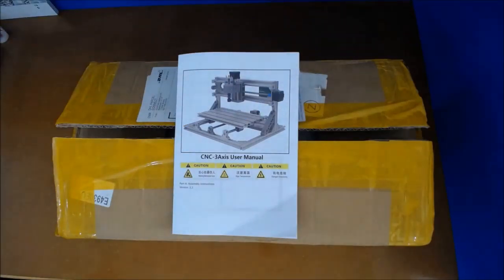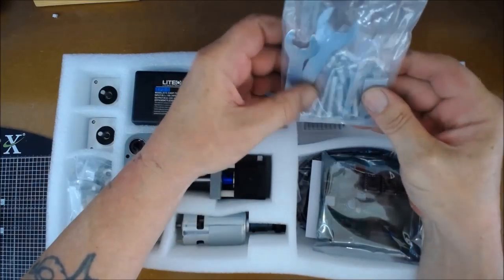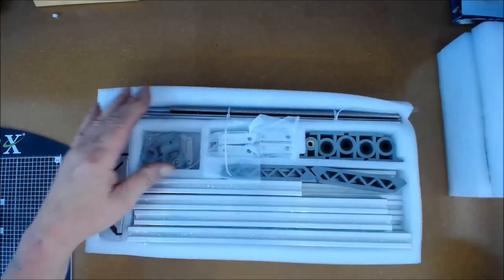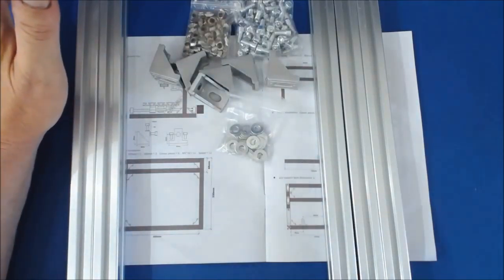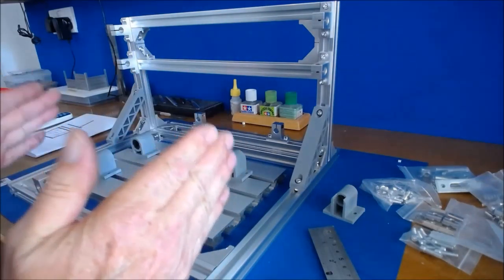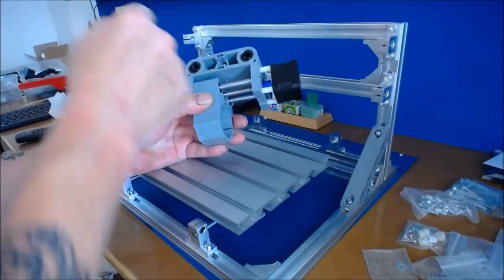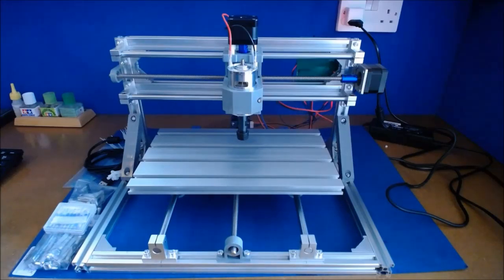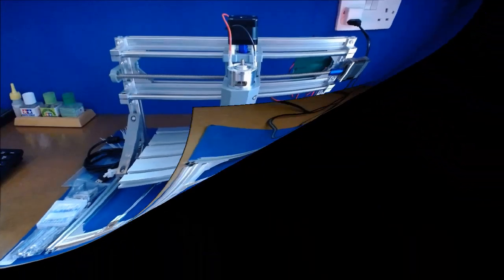CNC Machines Part 1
This video is one of three part one is taking a look at this CNC machine purchased off eBay for £150 this is the un-boxing and the assembly of this desktop machine